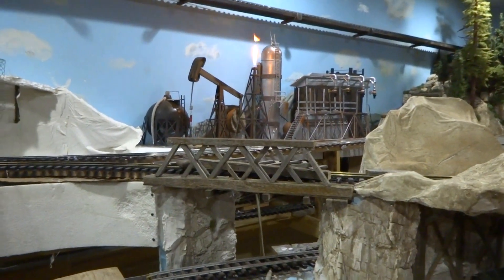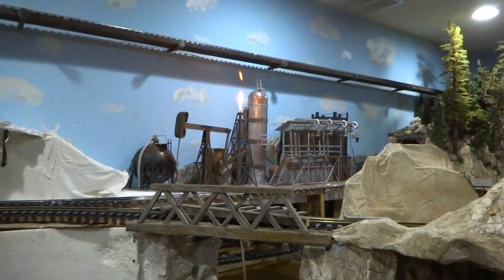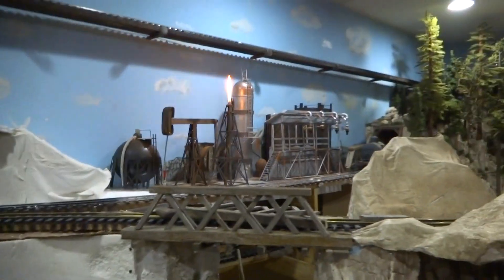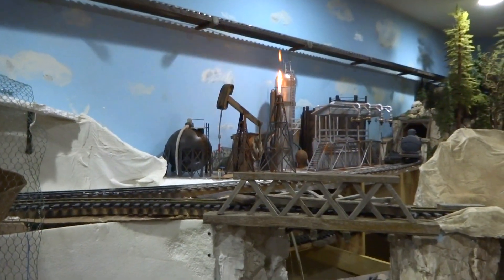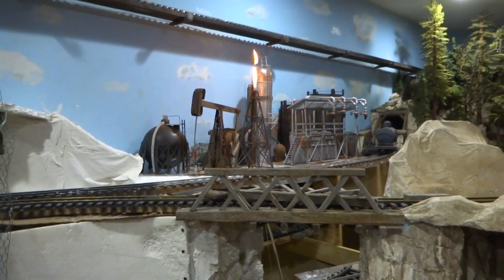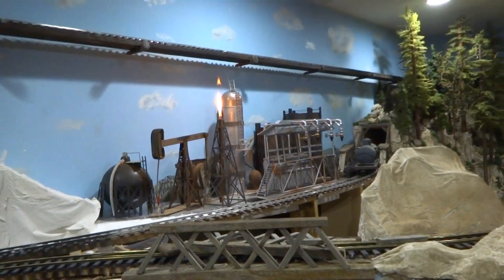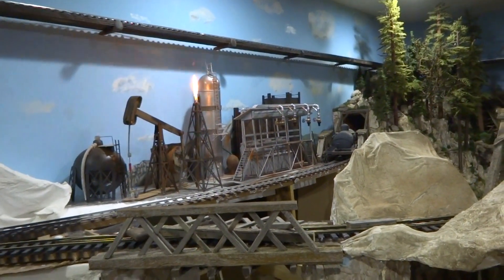Finished oil distribution platform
All done with my oil distribution platform. The walking beam oil well is up and running along with my burn off natural gas tower. Only thing left is ground cover scenery a few guys and some junk around the site